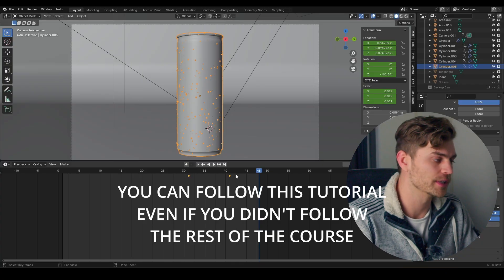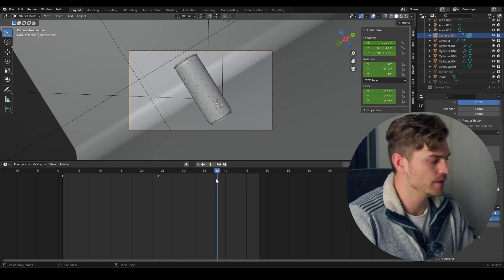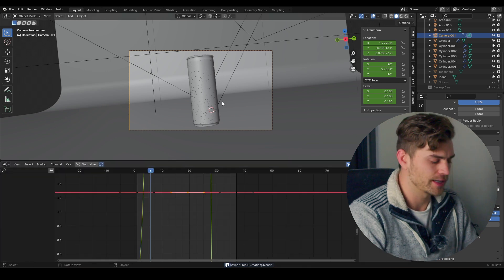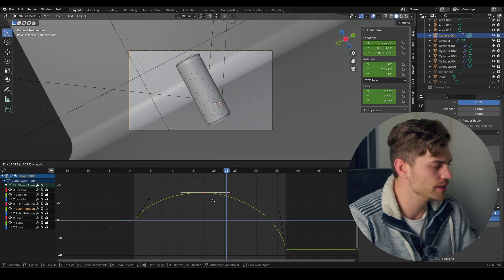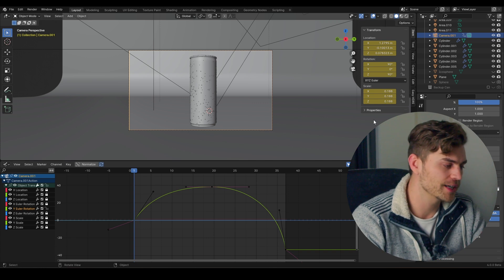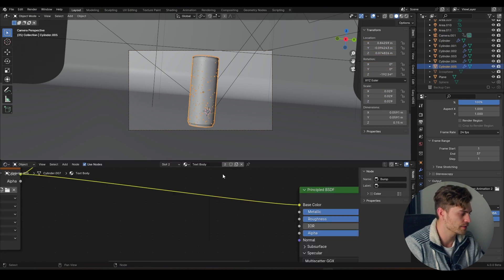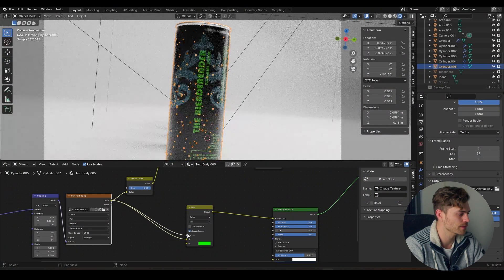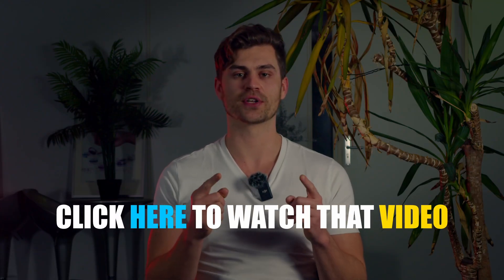Pendulum Camera Animation in Blender 4.0 [Product Animation Masterclass: Part 10]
This Camera Animation in Blender 4.0 is very easy to make, but does look smooth. It's like a swing or a pendulum and is animated to slow down at it's farthest position. Only to swing back harder! This animation tutorial is easy to follow and can be done by beginners in Blender 4.0!

00:00 What You'll Learn
00:25 Camera Animation
04:06 Color Switches
07:12 Final